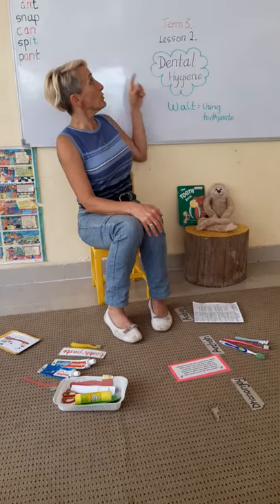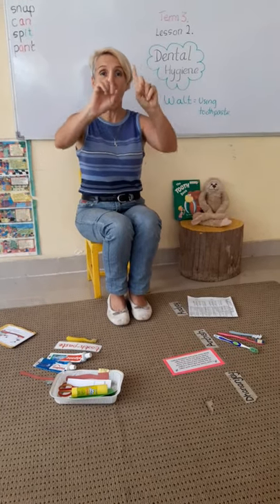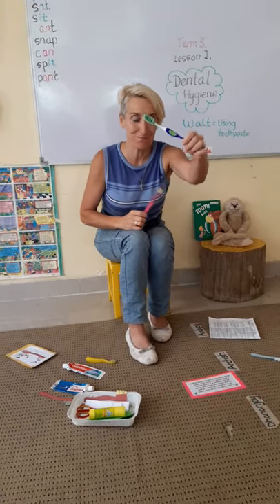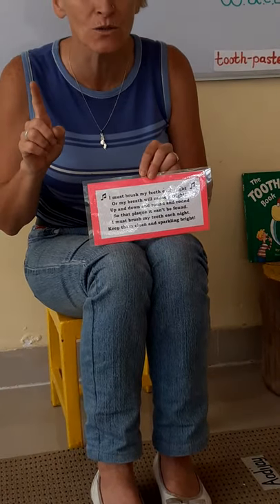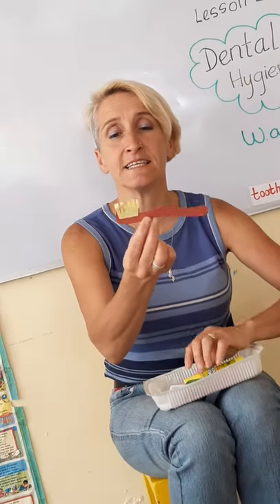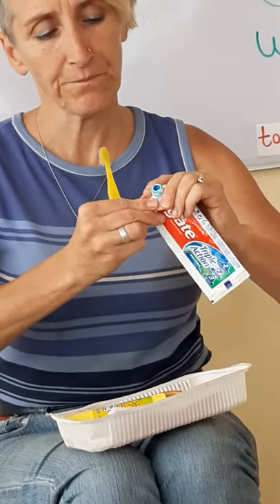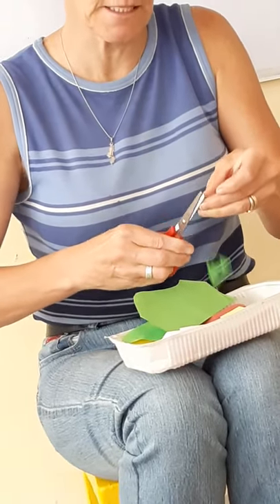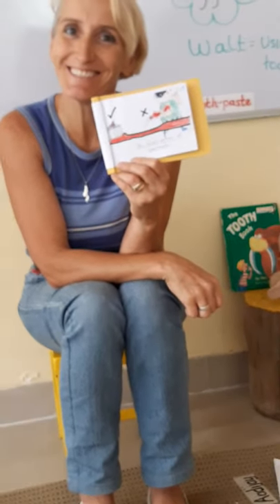Nursery Week 2 - Dental Hygiene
By Ms. Benbow from Nursery East